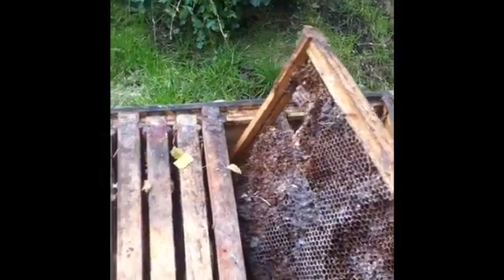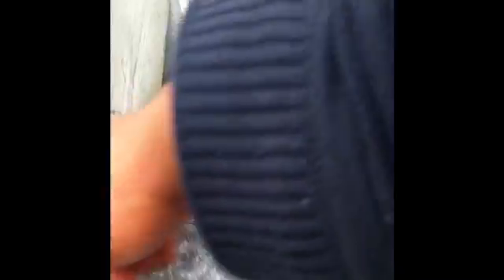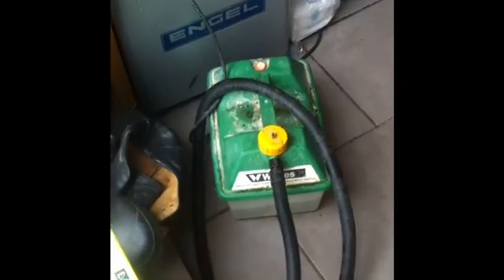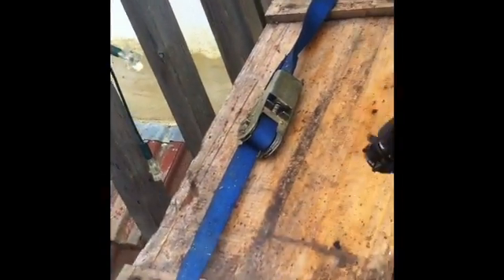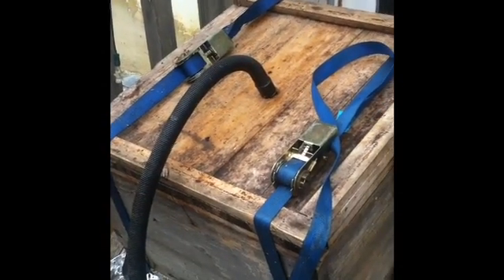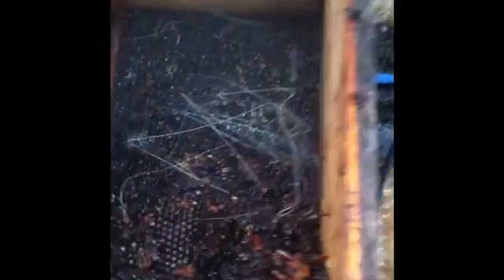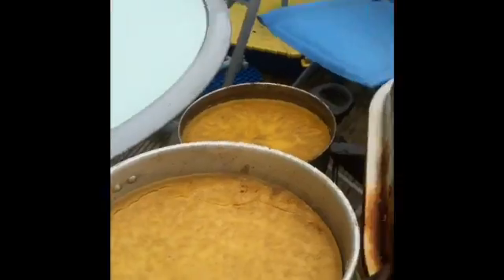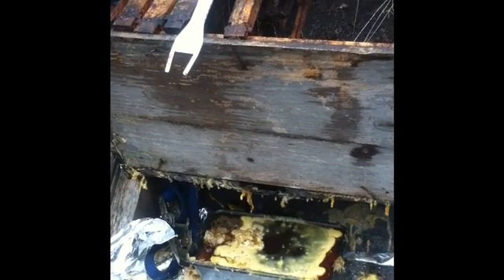Beekeeping: DIY Steam Wax Melter - Extractor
I made a DIY Steam Wax Melter - extractor using: wall paper steamer, 2x ratchet straps, 2x old wooden beehive floor, varroa mesh and bee hive brood box. V high extraction rate (95%) and very easy to make. Only issue is the energy it uses - basically like boiling a kettle. Enjoy. : )

I've just finished painting a Solar Wax Melter a friend helped me make - see link below from beesource website. I'll upload the video of it working when I get it on site.